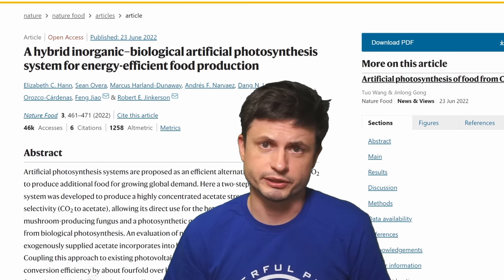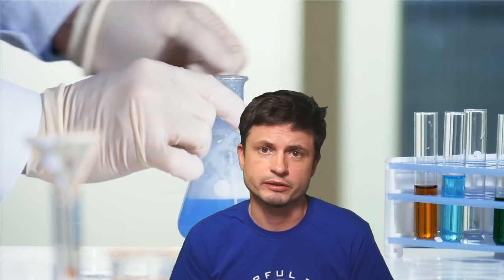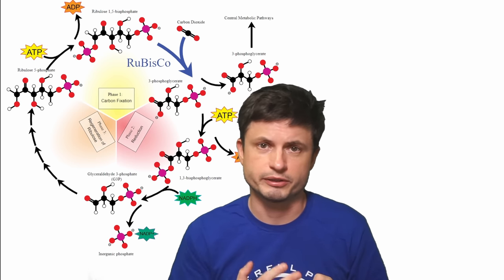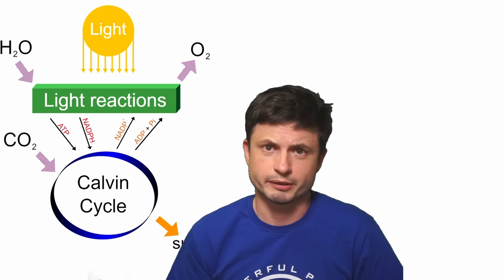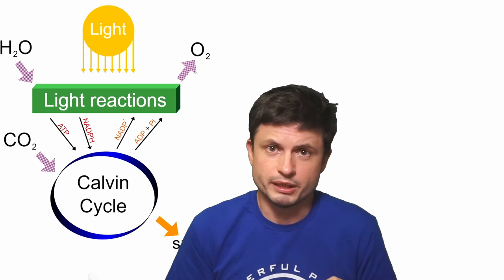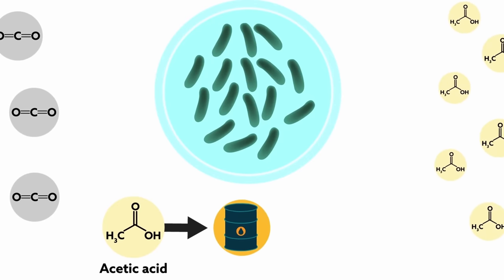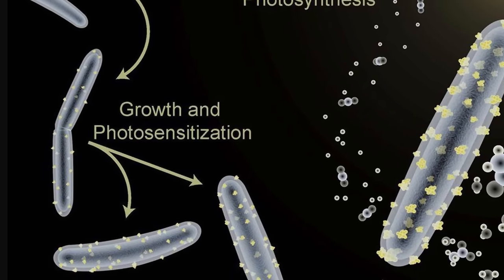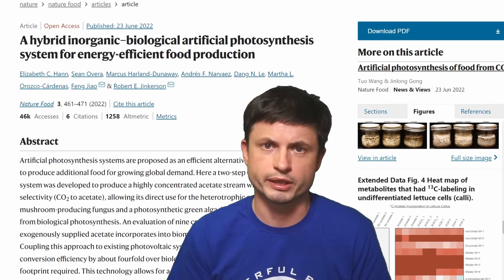Groundbreaking Research in Artificial Photosynthesis - Doing What Nature Couldn't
Hello and welcome! My name is Anton and in this video, we will talk about new advances in artificial photosynthesis

ELIZABETH HANN /  ROBERT JINKERSON